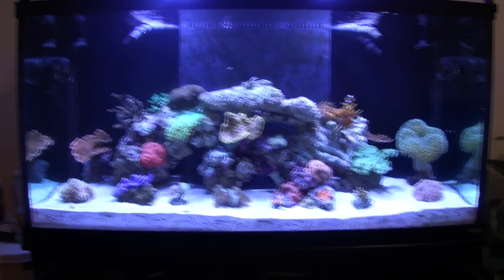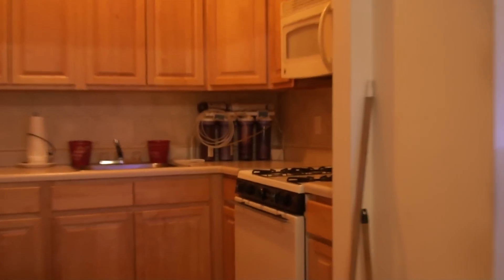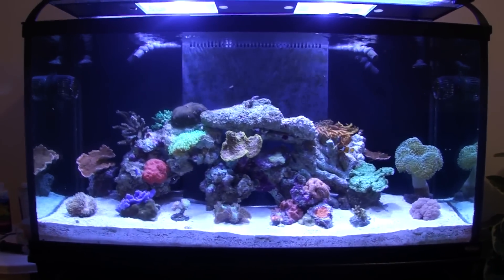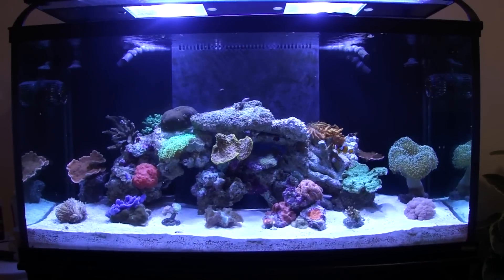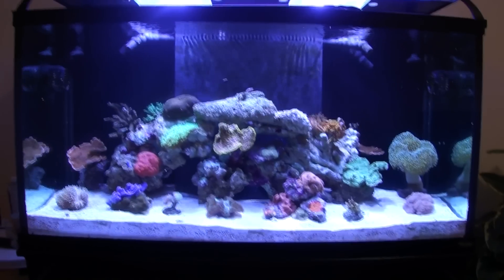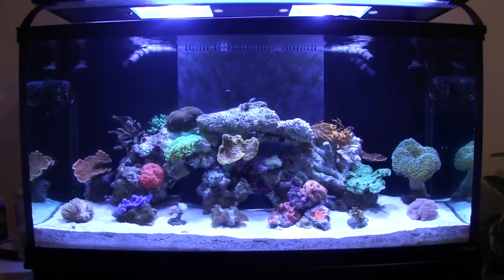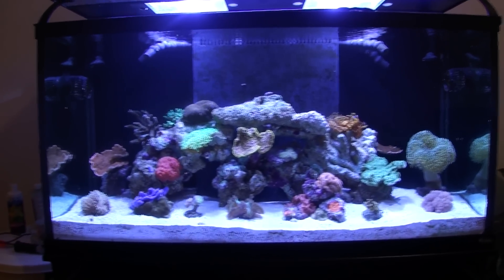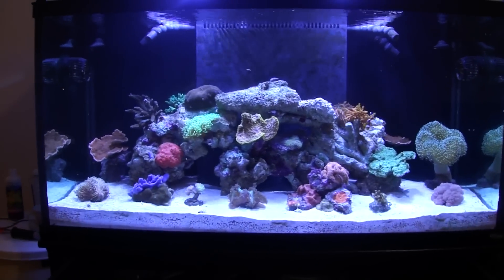Green Hair Algae Problems & Solutions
Educational video on How to prevent and deal with Green Hair Algae growth in saltwater & reef aquariums. By NewYorkSteelo.